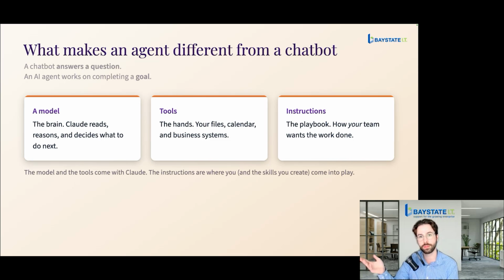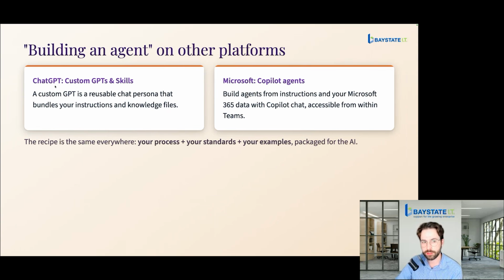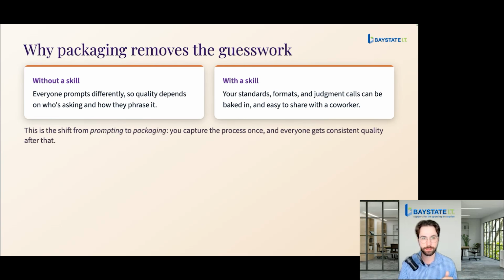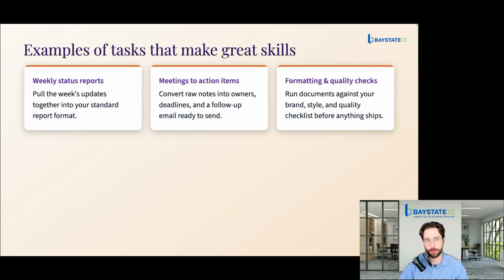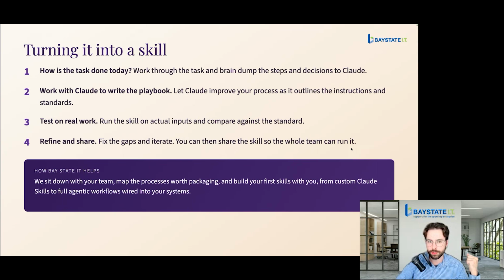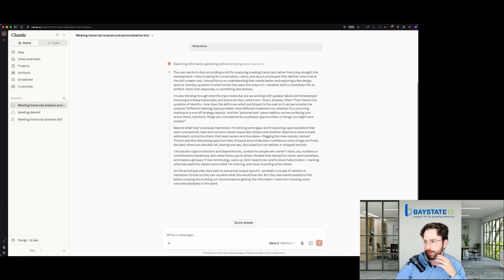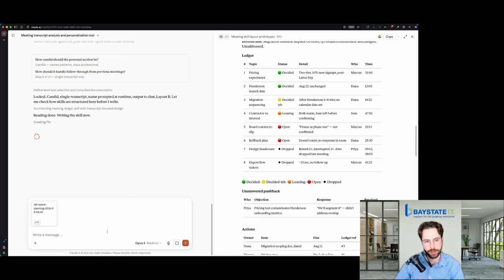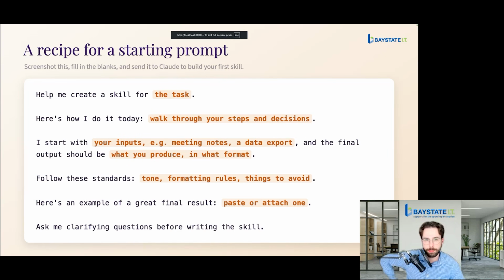How To Build An AI Agent With Claude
How To Build An AI Agent With Claude | Bay State IT Webinar

In this recorded webinar, Bay State IT shows what agents and skills actually are, how packaging a process makes AI produce consistent, repeatable results, and how to turn everyday team tasks into skills an agent can run the same way every time. It closes with a live build and deployment of a working skill.

Chapters:
0:41 What is an AI agent?
4:29 "Building" an agent really means writing skills
6:47 What a skill is, and why they matter
14:13 What makes a good skill, and how to build one
22:06 Live demo: building a meeting-debrief skill
34:34 Recap and Q&A

🔹 Book a FREE AI discovery call
Talk through how AI agents and skills fit your workflows and your environment, securely. Reach out to our experts:

About Bay State IT
Bay State IT provides IT support for life science and biotech companies of all sizes in the Boston area and beyond. Services include onsite and remote IT support, cloud management, AI deployment, cybersecurity, and IT procurement.